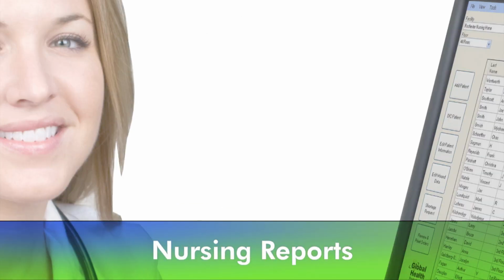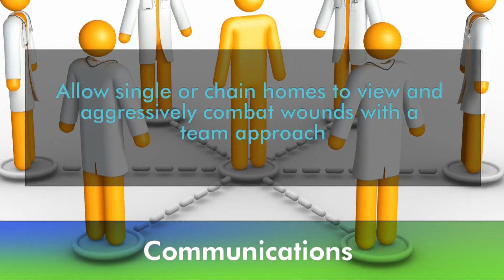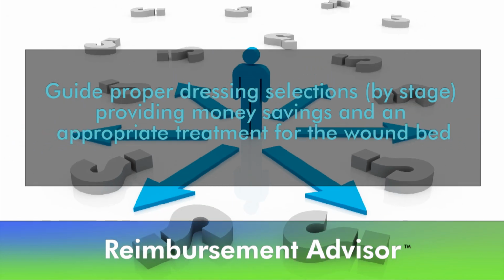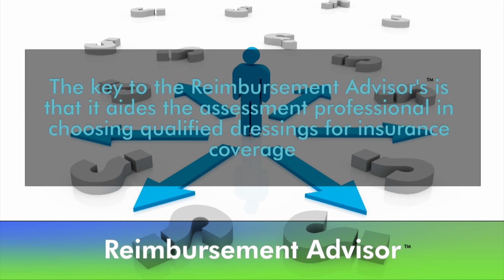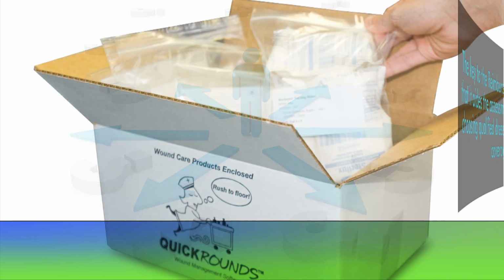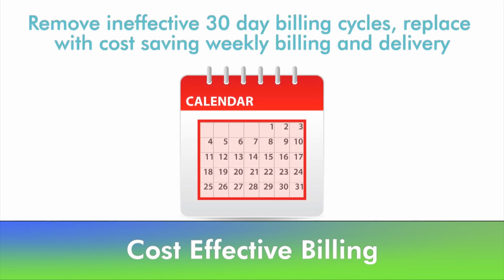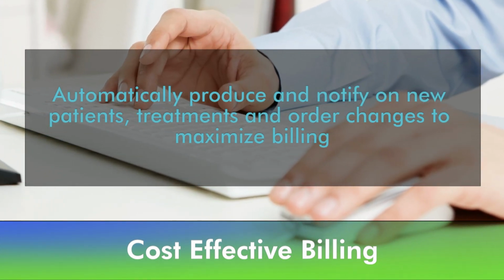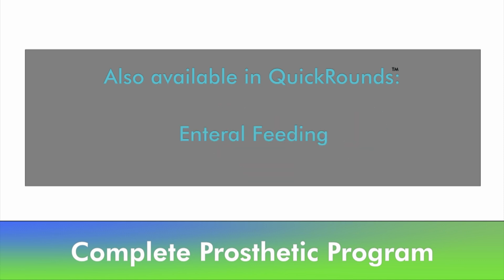GHP-Full-Render-C_1.f4v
Global Healthcare Products- QuickRounds Video